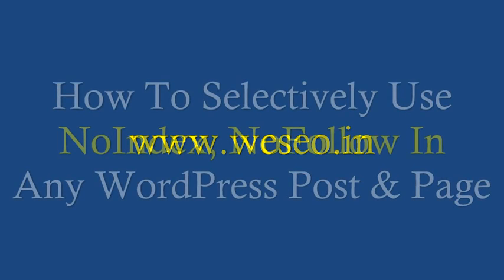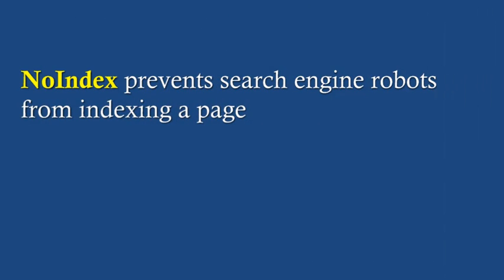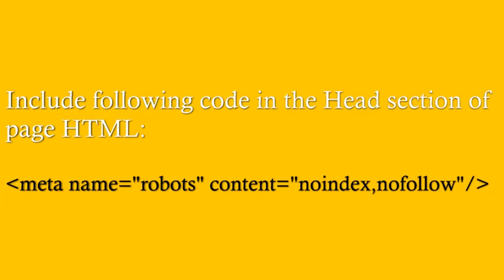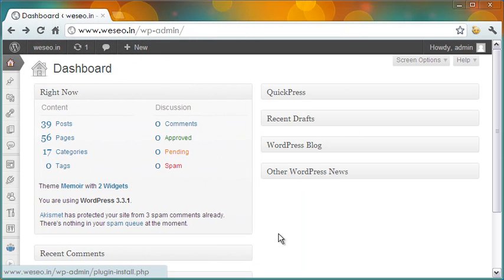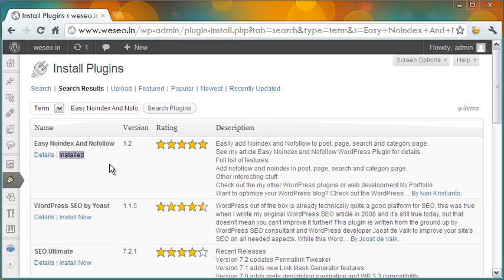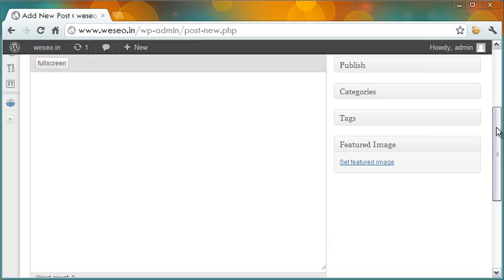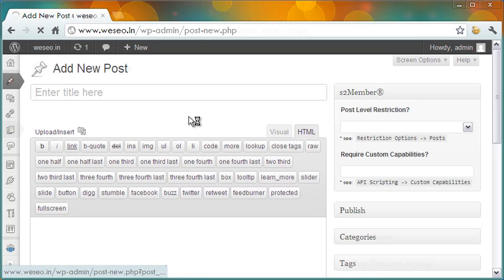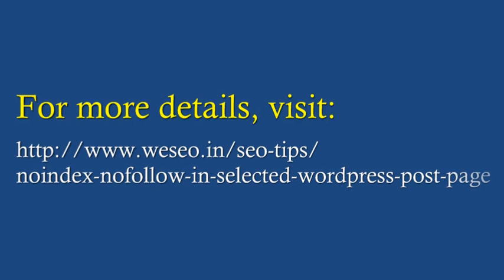Selectively NoIndex & NoFollow Any WordPress Post & Page Easily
to start your own web education business.

It is easy to implement selective use of noindex and nofollow meta tags in any WordPress post or page.

For any WordPress post or page you can use either noindex or nofollow, or use both, or use none.